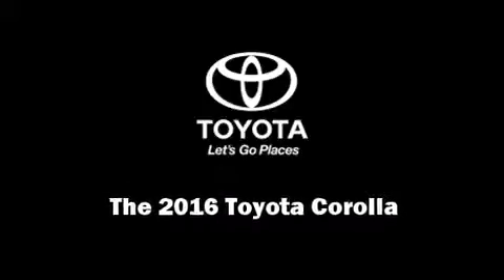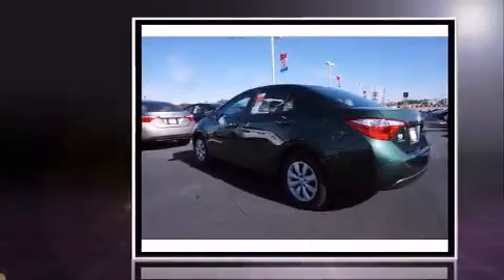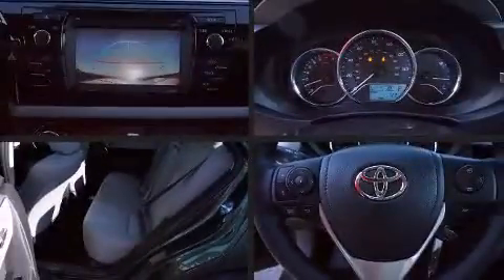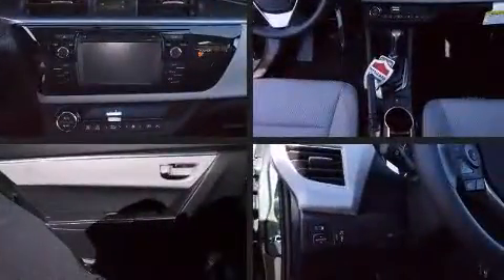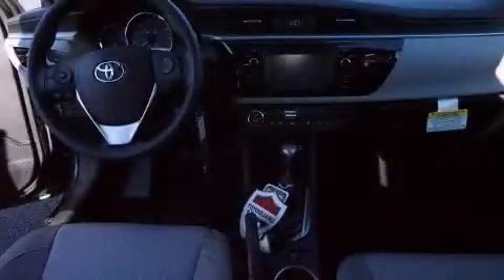2016 Toyota Corolla LE in Macon, GA 31210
Butler Toyota
4580 Riverside Drive

Introducing the 2016 Toyota Corolla. This 4 door, 5 passenger sedan will allow you to take command of the road with confidence! Smooth gearshifts are achieved thanks to the efficient 4 cylinder engine, and for added security, dynamic Stability Control supplements the drivetrain. Toyota prioritized fit and finish as evidenced by: delay-off headlights, variably intermittent wipers, air conditioning, tilt and telescoping steering wheel, heated door mirrors, cruise control, and power windows. Toyota ensures the safety and security of its passengers with equipment such as: dual front impact airbags with occupant sensing airbag, head curtain airbags, traction control, brake assist, a panic alarm, and ABS brakes. This car was designed with safety in mind, allowing you to drive with even greater assurance. We have the vehicle you've been searching for at a price you can afford. Stop by our dealership or give us a call for more information.